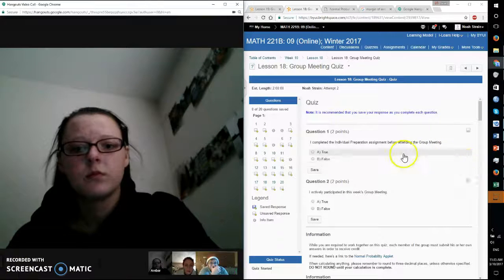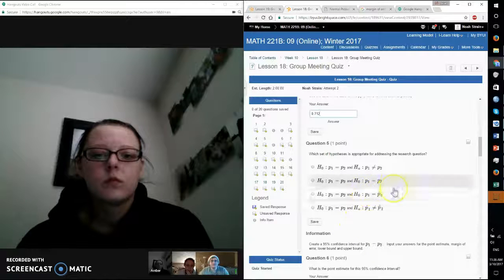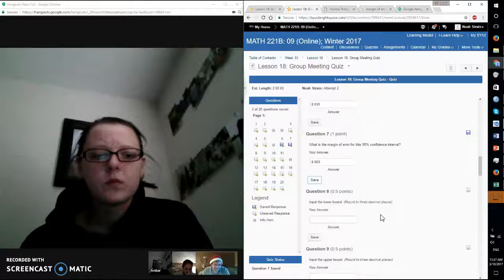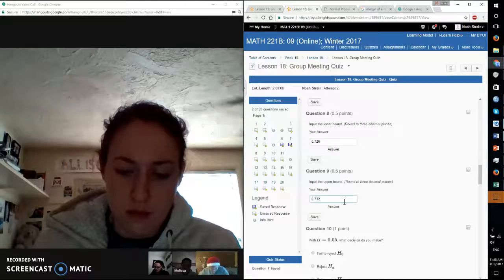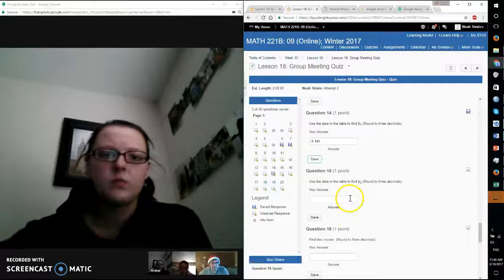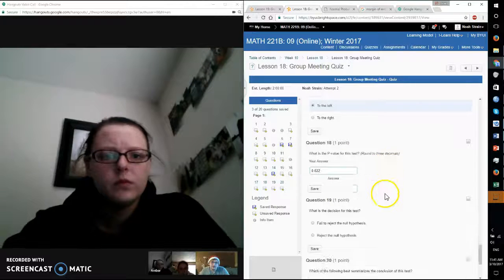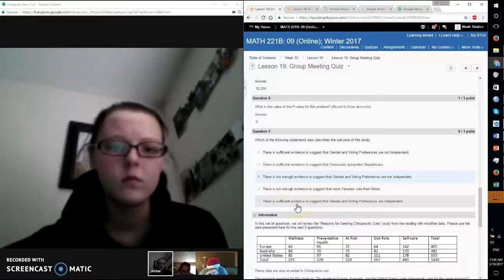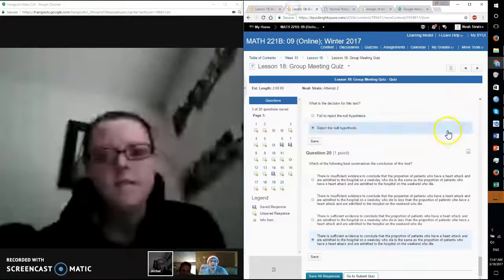Math 221B Week 10